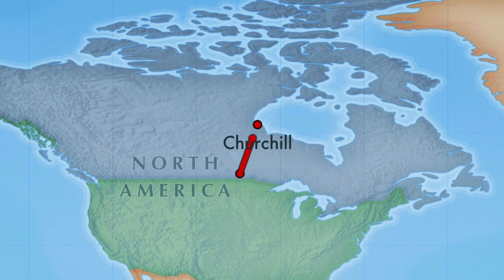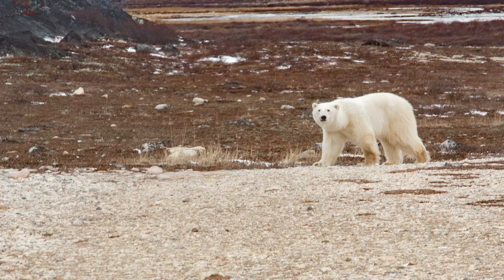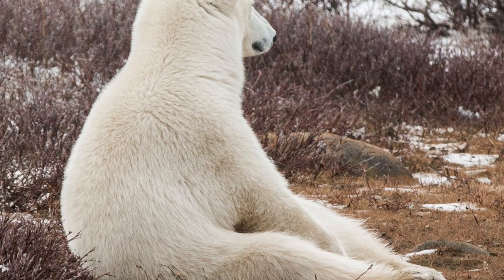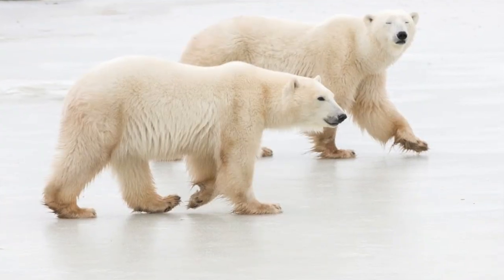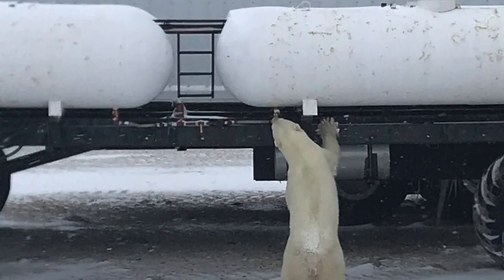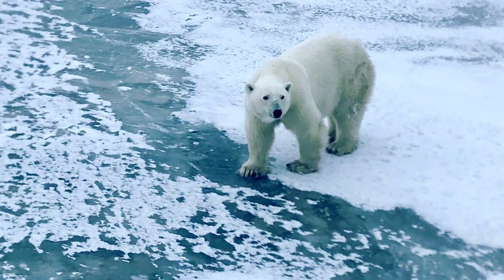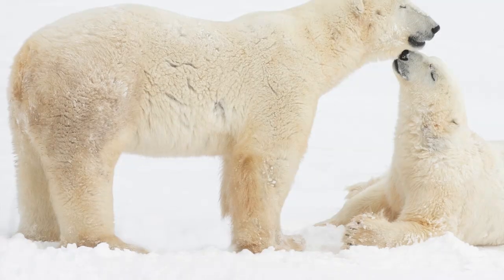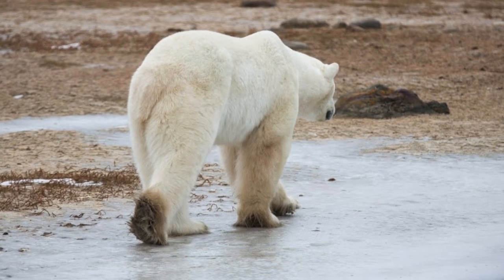The Arctic Classroom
Students in Balmoral Hall School's Grade 9 class travel north each fall to study polar bears in their natural habitat in Churchill, MB.

Beginning this year, these girls will be participating in the Polar Bear Body Conditioning program, in conjunction with scientists at University of Manitoba and Assiniboine Park Conservancy to provide research data that will help study the behavior and health of these majestic bears.

Photo credit: D. Zimmerman